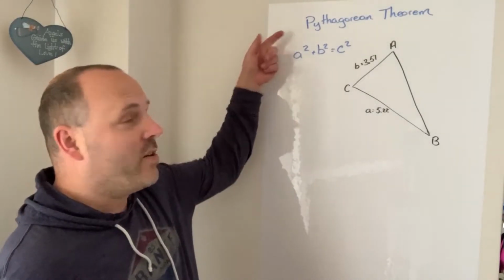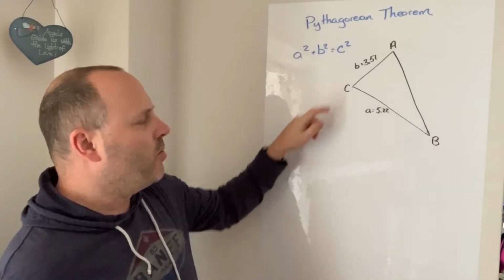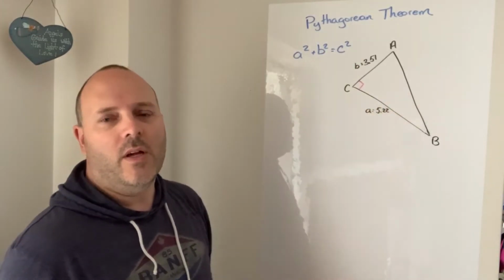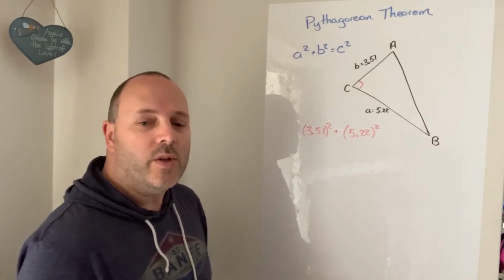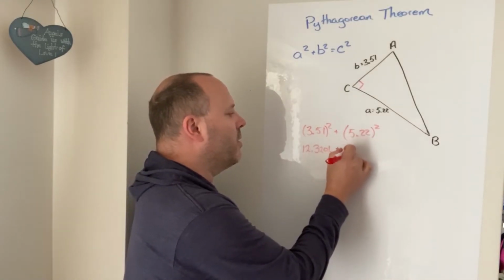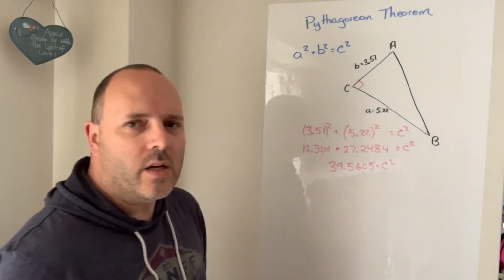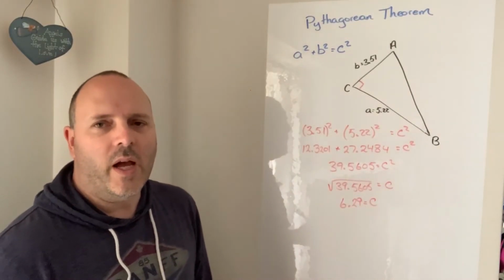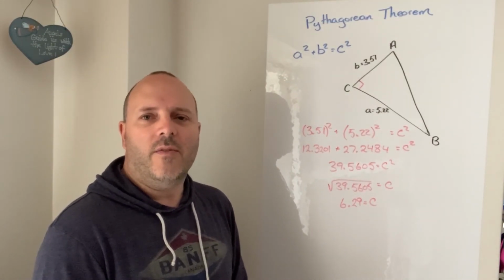Pythagorean Theorem Hypotenuse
Calculating the length of the hypotenuse of a right-angle triangle, using the Pythagorean theorem.